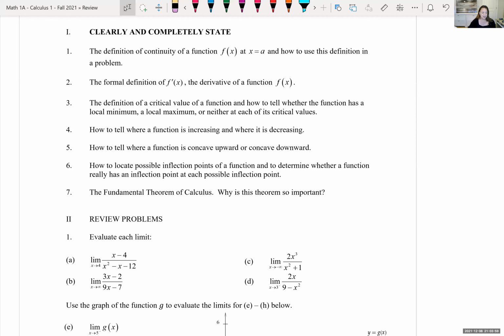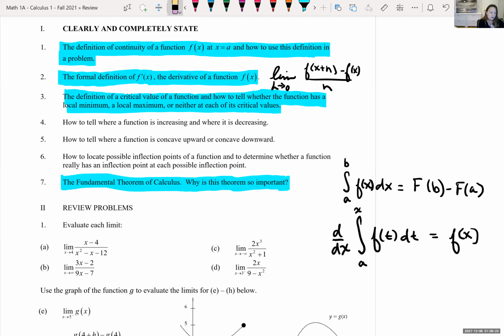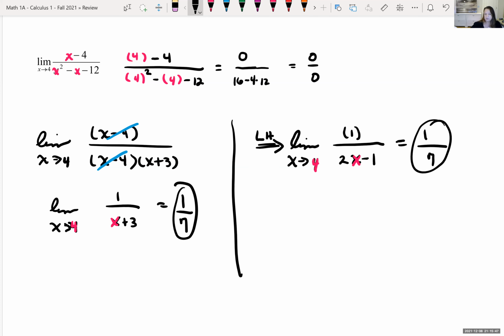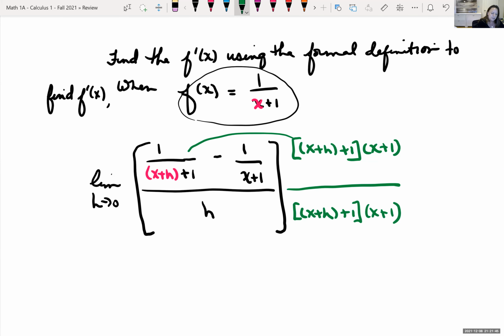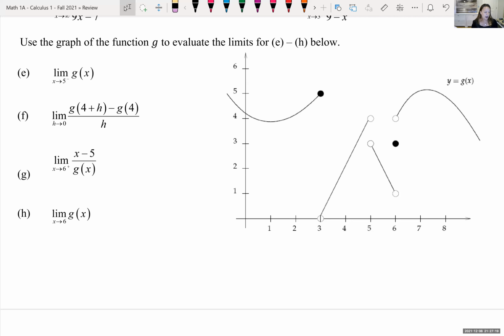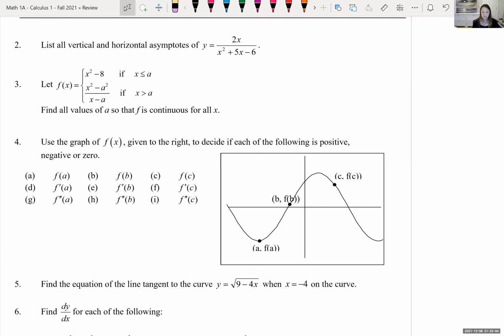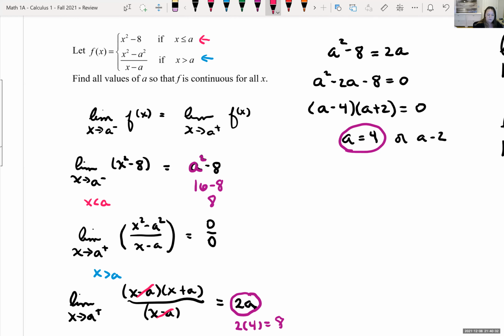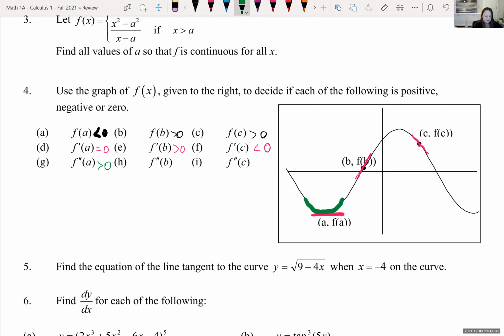Review for Calculus 1 Final Exam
In this video we start to review for the Final Exam in Calculus.  In this video we talk about, limits, continuity, and information about the derivative and what it tells us about a graph of function.